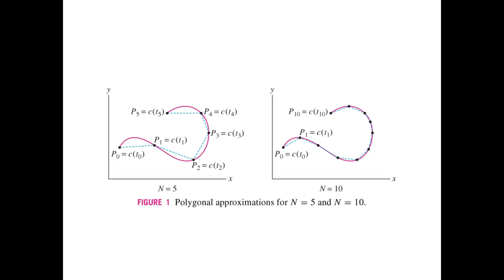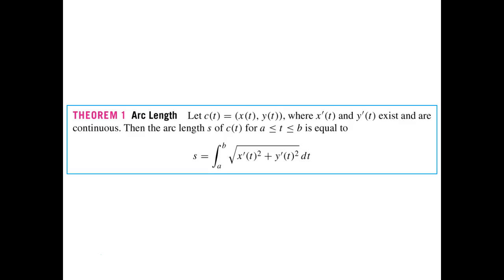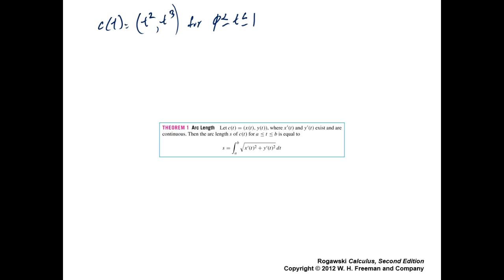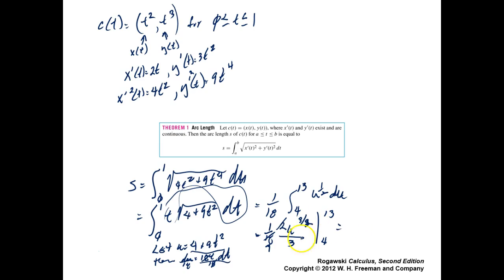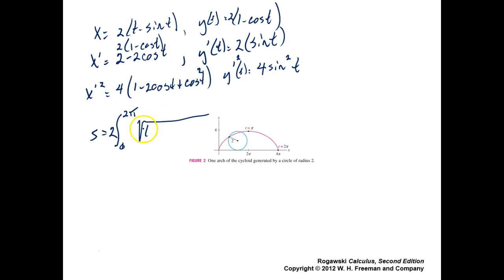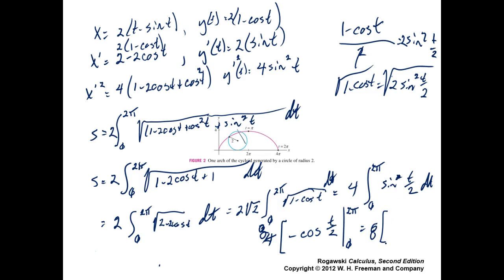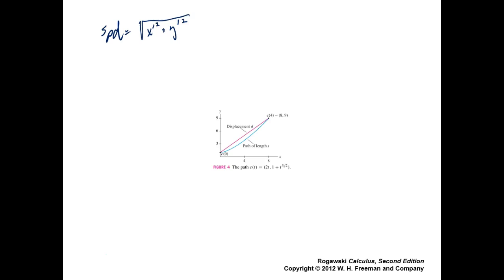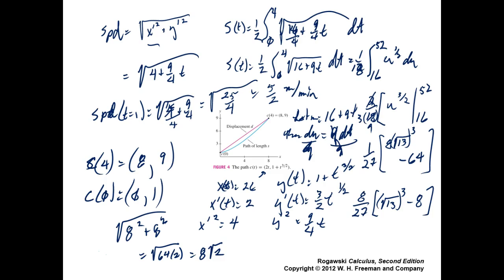MTH238 Section 11.2